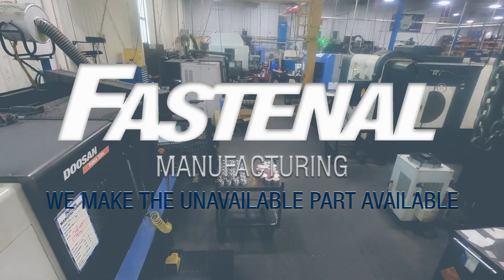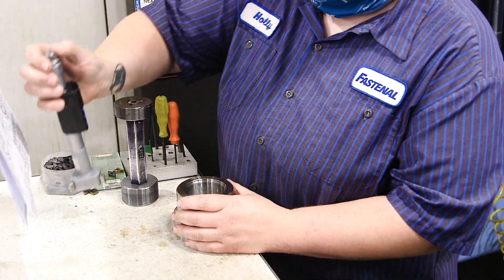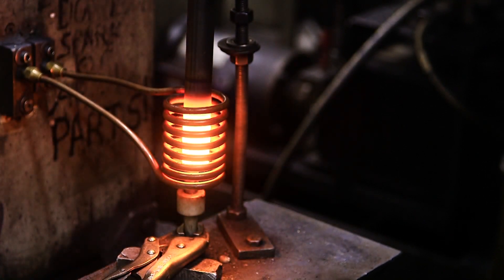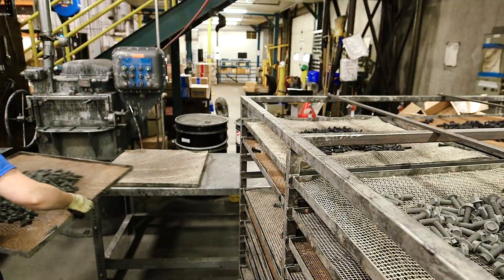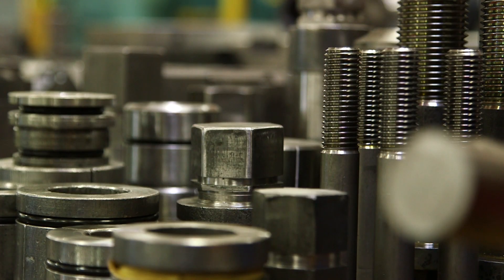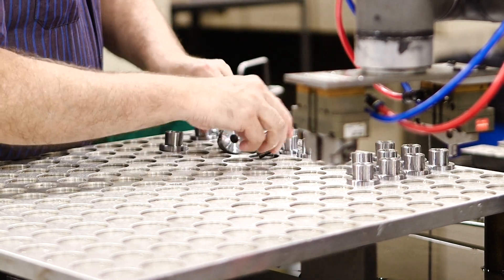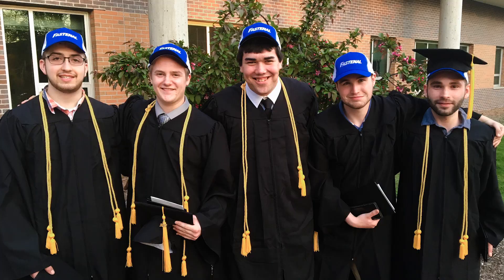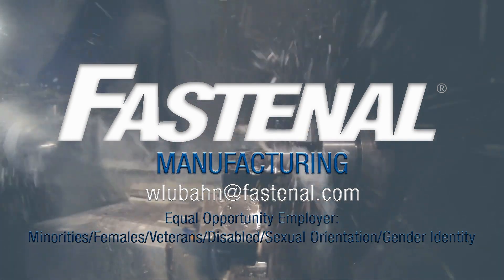Take a Virtual Tour of Fastenal Manufacturing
We invite you to learn about our operations and career opportunities at Fastenal Manufacturing, producing the high-precision parts that hold the worlds of industry and construction together. If you have an aptitude for math and hands-on work, we can provide training on the job or through our sponsorship programs with local technical colleges. Start a great career with a great growth company!